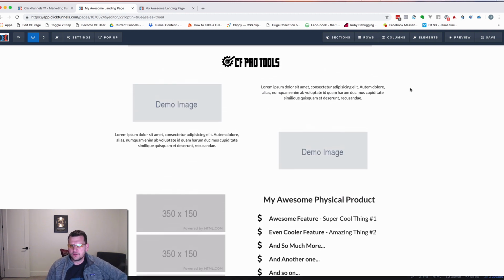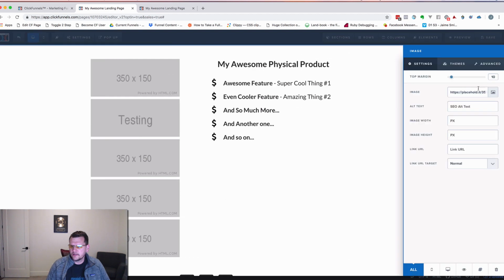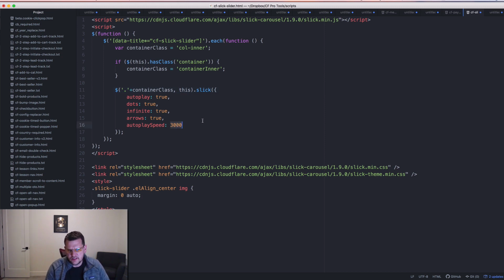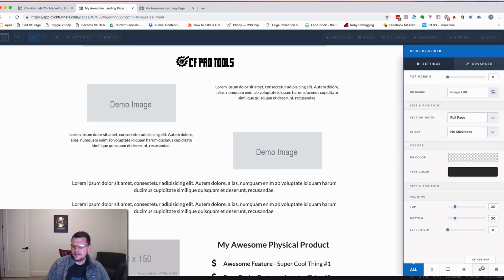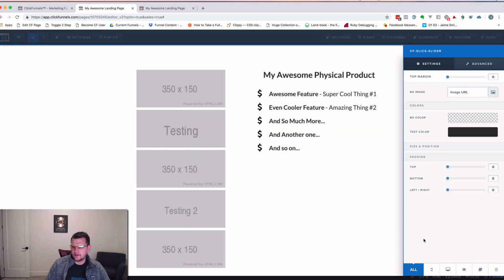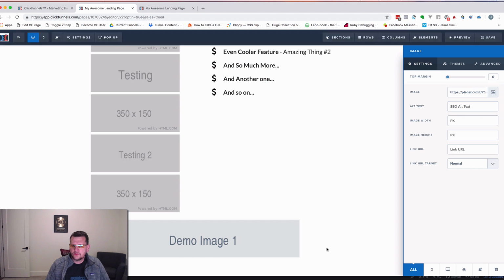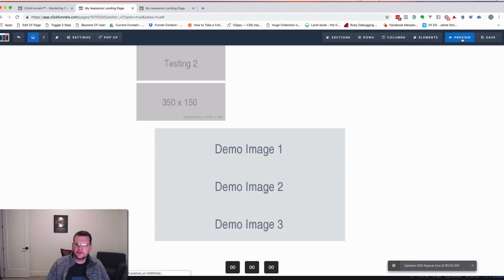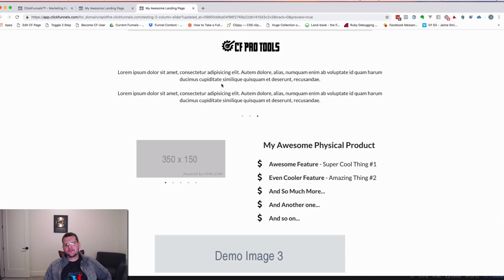CF Slick Slider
- How to install and use the CF Slick Slider add-on to make a slider in ClickFunnels